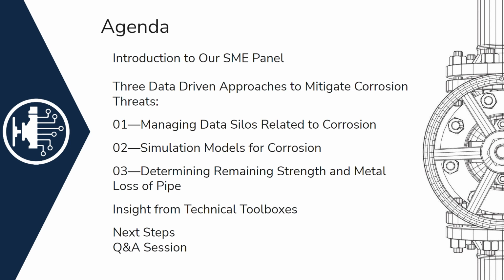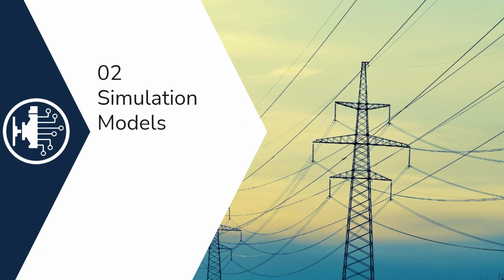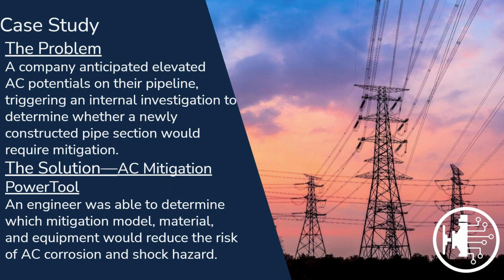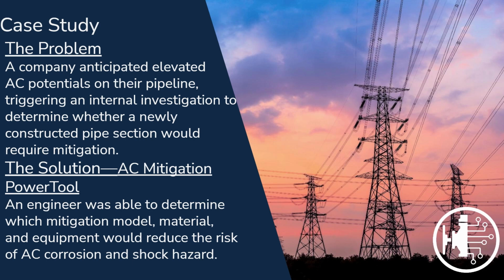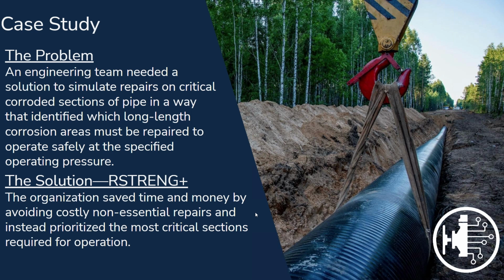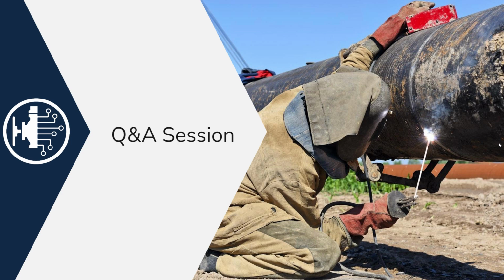Webinar: 3 Data Driven Approaches to Mitigate Corrosion Threats for Pipeline with Joe Pikas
Watch this engaging webinar led by Technical Toolboxes' Joseph Ladner, as they dove into the vital topic of mitigating corrosion threats on pipelines. Joe Pikas, our lead subject matter expert on pipeline mitigation, takes the stage to share his wealth of knowledge in this crucial field.

The agenda for this enlightening webinar covers five key areas:

Overcoming Data Silos: Discover the challenges posed by data silos among pipeline engineering teams in addressing corrosion mitigation. Learn how our Corrosion Suite software provides a comprehensive solution to manage and unify your data efficiently, eliminating the need for manual data input.

Simulating Corrosion Models: Joe Pikas demonstrates the power of modeling for corrosion on pipelines, enabling you to assess and predict potential corrosion threats accurately.

Determining Remaining Strength: Understand the essential process of determining the remaining strength and metal loss of pipes, a critical aspect of ensuring pipeline integrity.

Insights from Technical Toolboxes: Gain valuable insights into how our software solutions have been instrumental in assisting numerous pipeline engineering teams in tackling corrosion challenges and streamlining their operations.

Live Q&A with the attendees.

Discover the power of the Technical Toolboxes Corrosion Suite, providing engineering teams with the tools to model, mitigate, and manage corrosion throughout the pipeline's lifecycle. Our HUB platform's value-added tools allow seamless data sharing between software solutions, reducing manual data input and ensuring alignment among engineers.